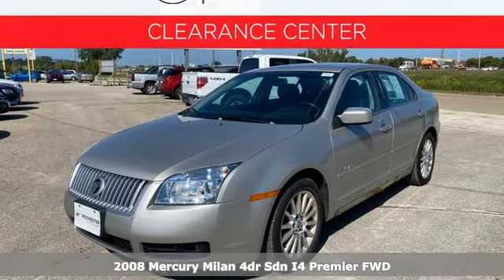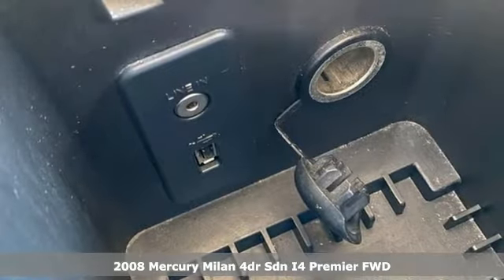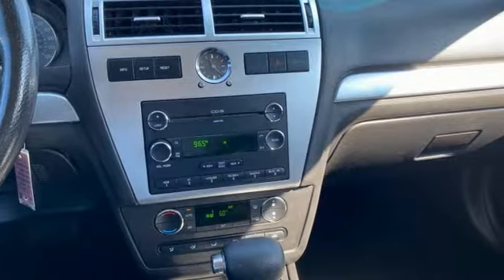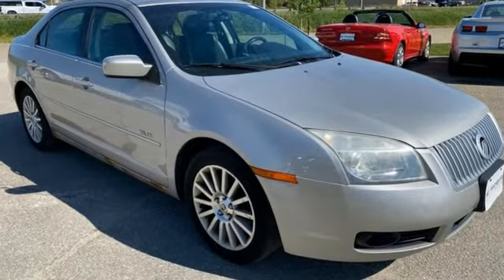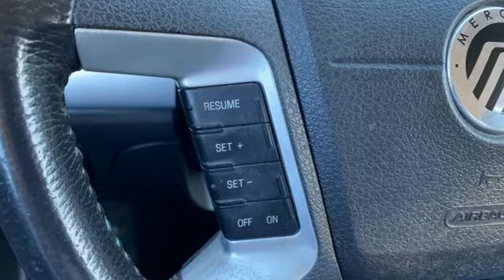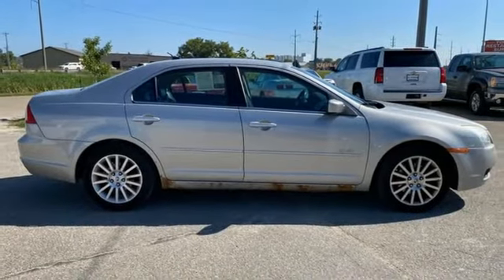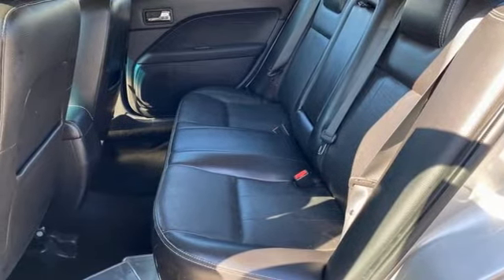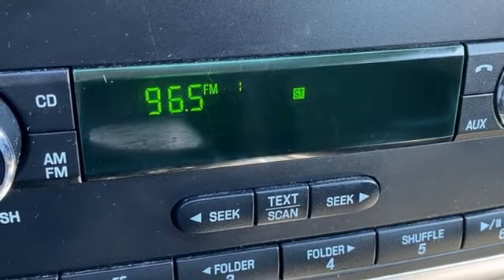2008 Mercury Milan Rochester Winona, MN NB5527 - SOLD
Year: 2008
Make: Mercury
Model: Milan
Trim: Premier
Engine: Duratec 2.3L I4
Transmission: 5-Speed
Color: Silver
Interior: Dark Charcoal
Mileage: 153504
Stock #: NB5527
VIN: 3MEHM08Z68R623899
Recent Arrival! 2008 Silver Mercury Milan Premier This Mercury Milan has many features and is well equipped including, Cruise Control, ABS brakes, Air Conditioning, Rear window defroster.brbrPriced below KBB Fair Purchase Price! We look forward to earning your business!

Tune-Ups
Transmission Service
Brake Service
Performance Parts
Factory Wheels

Address:
2980 HWY 14